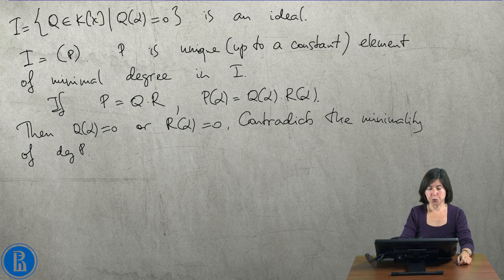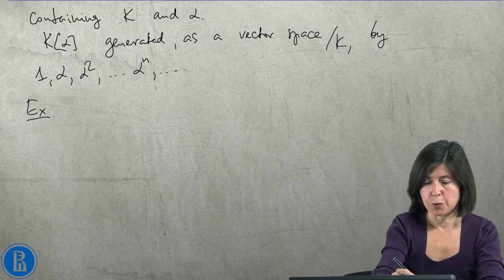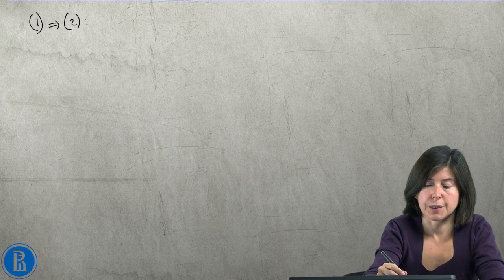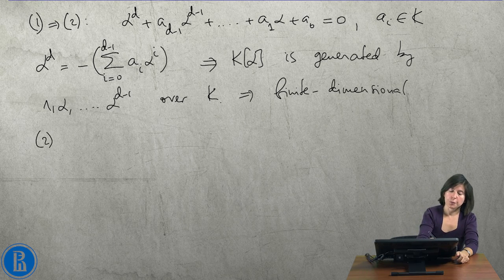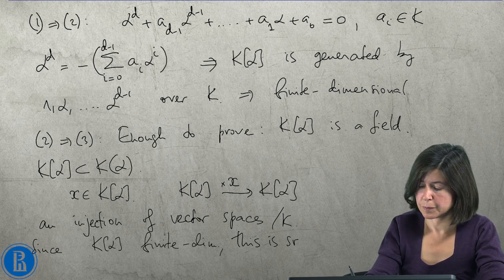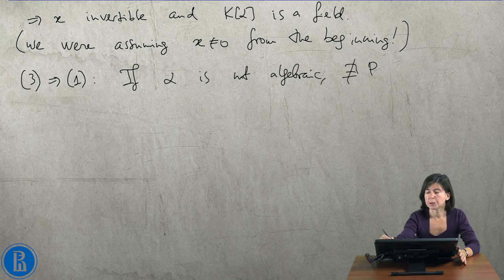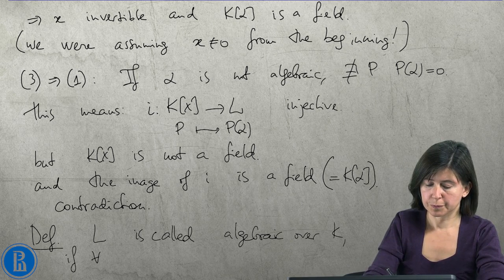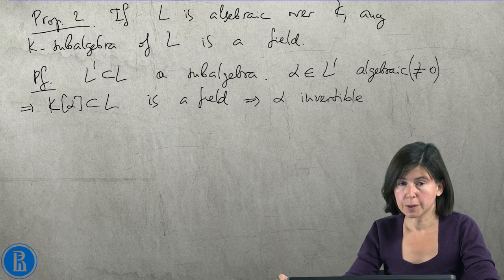1.3 Algebraic elements. Algebraic extensions. - Introduction to Galois Theory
Link to this course:
1.3 Algebraic elements. Algebraic extensions. - Introduction to Galois Theory

A very beautiful classical theory on field extensions of a certain type (Galois extensions) initiated by Galois in the 19th century. Explains, in particular, why it is not possible to solve an equation of degree 5 or more in the same way as we solve quadratic or cubic equations. You will learn to compute Galois groups and (before that) study the properties of various field extensions.

We first shall survey the basic notions and properties of field extensions: algebraic, transcendental, finite field extensions, degree of an extension,  algebraic closure, decomposition field of a polynomial.
Then we shall do a bit of commutative algebra (finite algebras over a field, base change via tensor product) and apply this  to study the notion of separability in some detail.
After that we shall discuss Galois extensions and Galois correspondence and give many examples (cyclotomic extensions, finite fields, Kummer extensions, Artin-Schreier extensions, etc.).
We shall address the question of solvability of equations by radicals (Abel theorem). We shall also try to explain the relation to representations and to topological  coverings.
Finally, we shall briefly discuss  extensions of rings (integral elemets, norms, traces, etc.) and explain how to use the reduction modulo primes to compute Galois groups.

PREREQUISITES
A first course in general algebra — groups, rings, fields, modules, ideals. Some knowledge of commutative algebra (prime and maximal ideals — first few pages of any book in commutative algebra) is welcome. For exercises we also shall need some elementary facts about groups and their actions on sets, groups of permutations and, marginally,
the statement of Sylow's theorems.

ASSESSMENTS
A weekly test and two more serious exams in the middle and in the end of the course. For the final result, tests count approximately 30%, first (shorter) exam 30%, final exam 40%.

There will be two non-graded exercise lists (in replacement of the non-existent exercise classes...)

Outstanding course so far - a great refresher for me on Galois theory. It's nice to see more advanced mathematics classes on Coursera.,You need to work hard to complete this course. Awesome exercises. I learned a lot from this course.

1.3 Algebraic elements. Algebraic extensions. - Introduction to Galois Theory